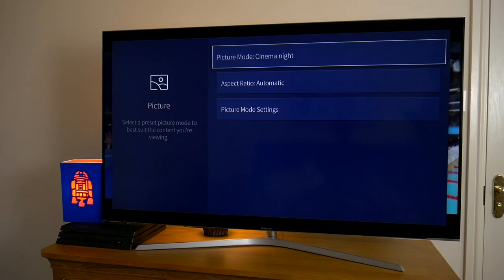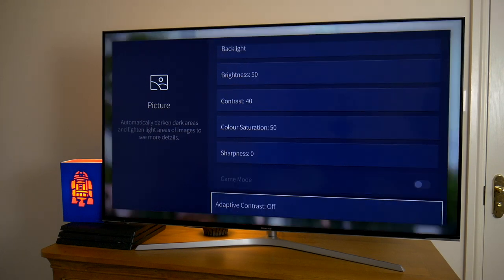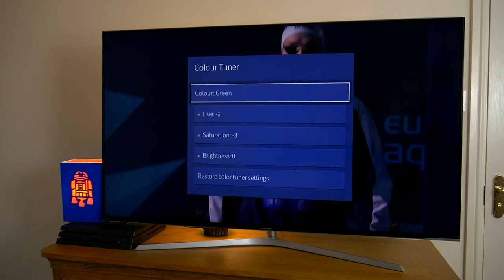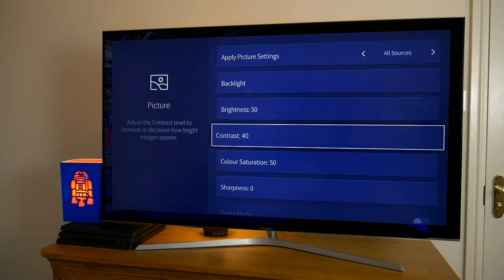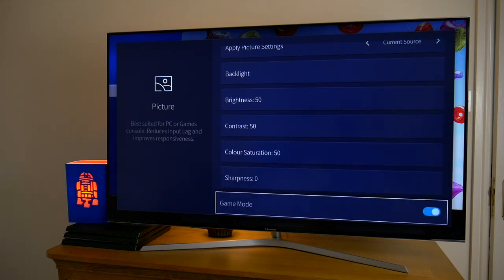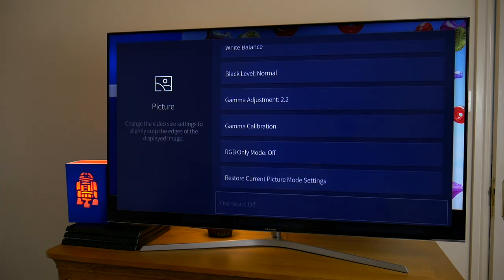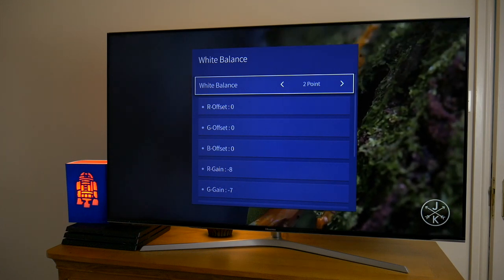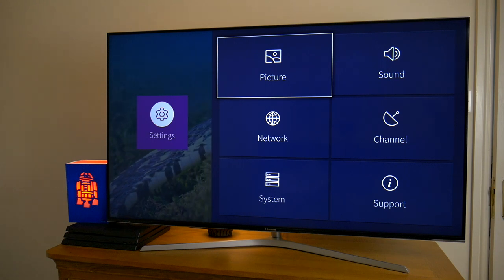Hisense 55U7A ULED HDR 4K Best Settings for HDR, Gaming and SDR .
I bought this Hisense 55U7AUK recently and boy am I blown away with the feature set at this price range!

In this video I show you the  screen setting (Calibration) I have used to get the best picture for Day time, Night time and Game mode in SDR (Standard Dynamic Range)

Also the best picture mode for  Cinema Mode and Gaming Mode in HDR (High Dynamic Range)

Watch My Series on the Hisense TV Journey!